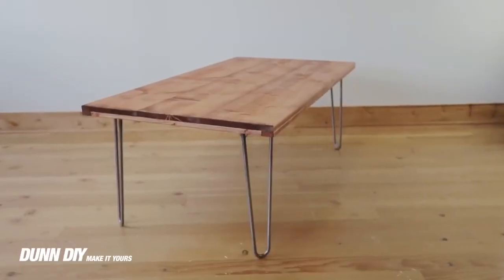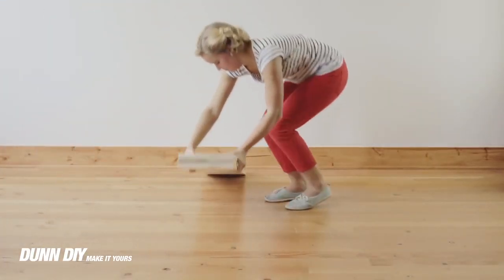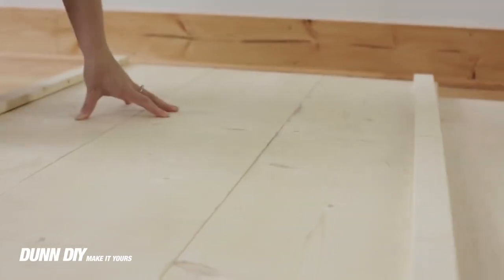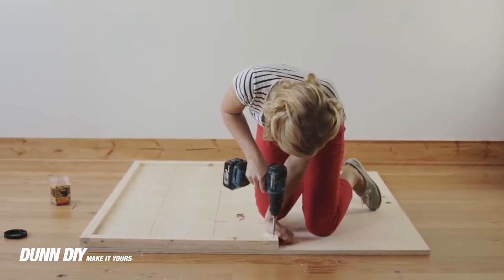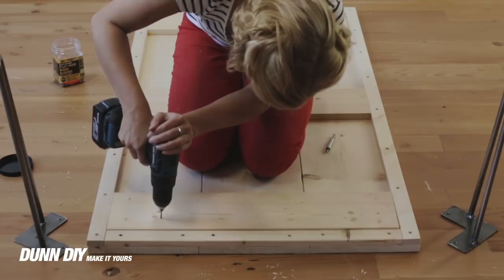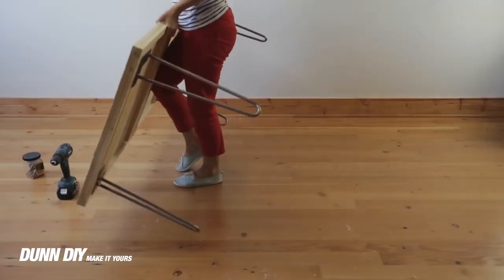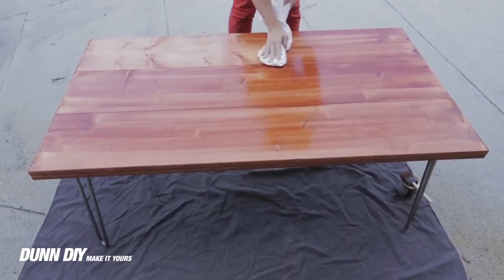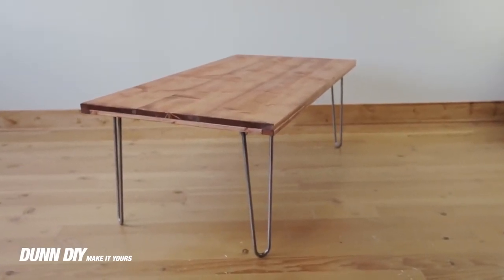Rocket Design Furniture - How to Make a Hairpin legs Coffee Table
This Video shows how simple it is to make a hairpin coffee table. All you need is wood and then hairpin legs.